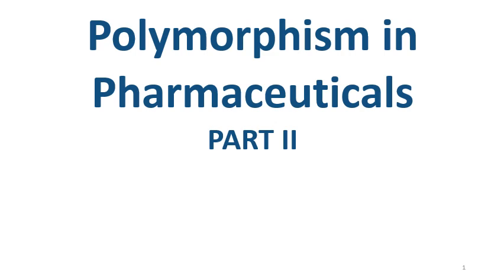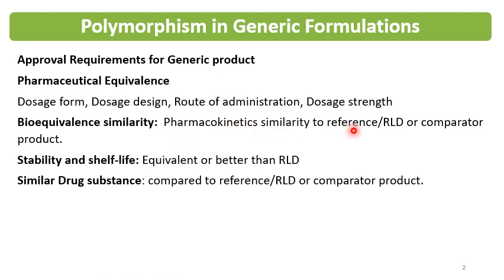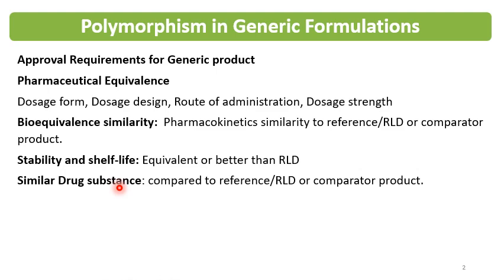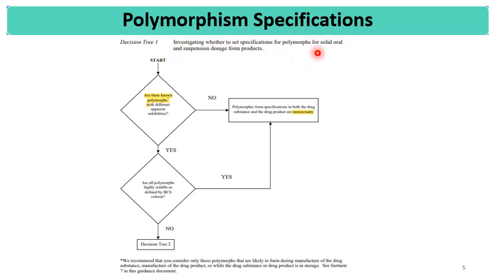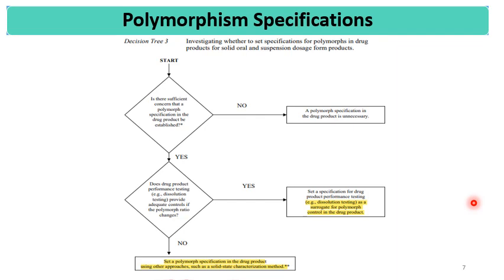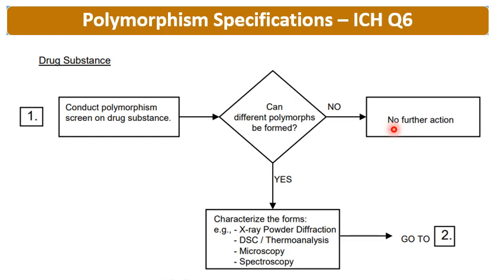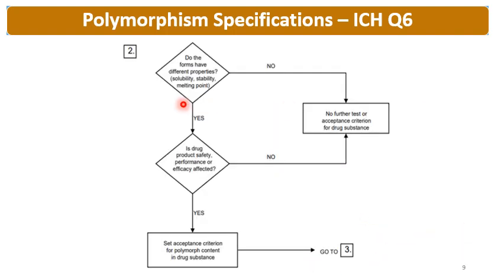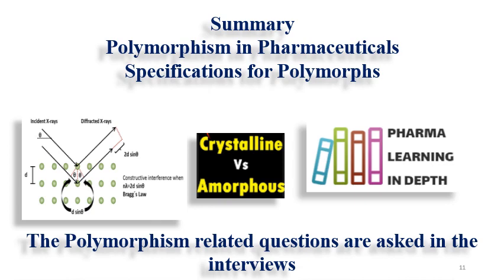Polymorphism in Pharmaceuticals and Setting Acceptance Criteria Part II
The video is for pharmacy professionals, Research Scientists and B. Pharm, M. Pharm students for learning, exams. It  best for interview preparations for F&D, ADL,QA, QC, Production, RA professionals in pharmaceutical industries. The videos on important topics are available on this channel for ready reference and complete understanding.